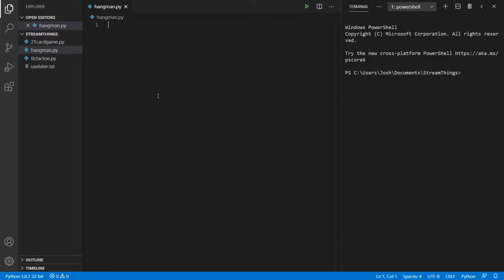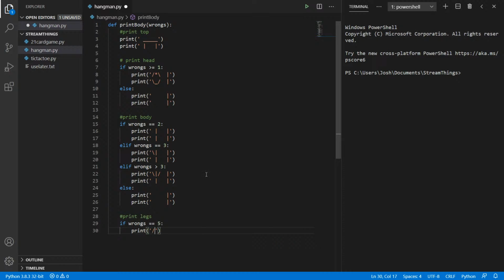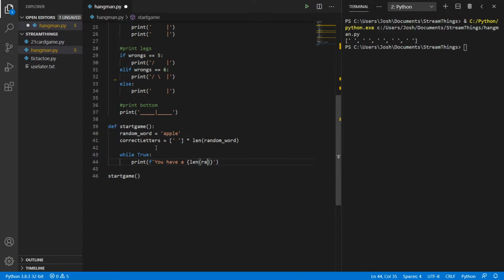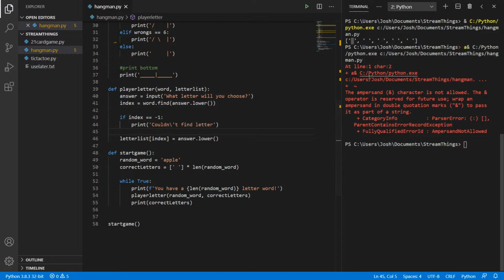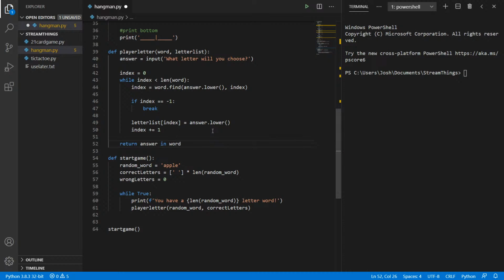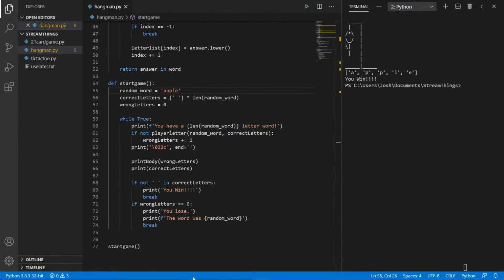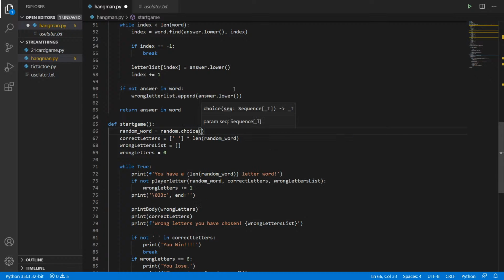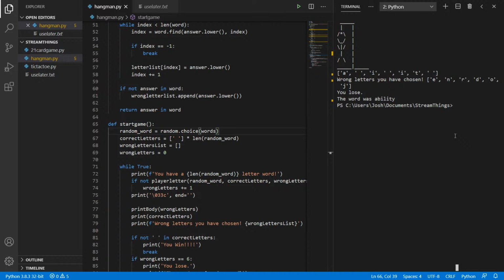Code With Us! Hangman [Python] w/ Josh and Adam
Hey all!

Today we'll be making the classic hangman game!

Welcome to the Code With Us stream! Every week, Saturday 1:00 pm CST and Wednesday at 4:00 pm CST, we'll be live coding a fun project for all of you to see. If you're watching from a computer, feel free to follow along!